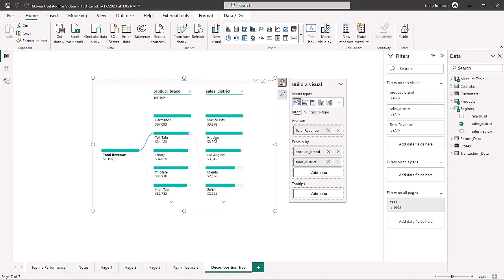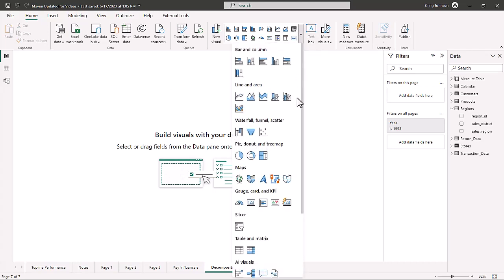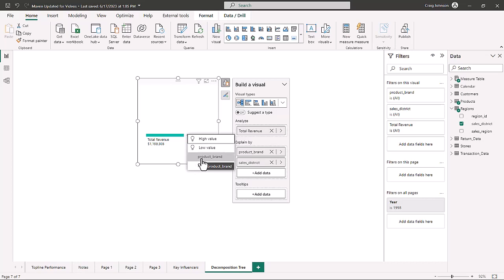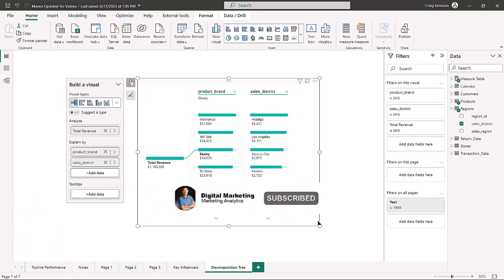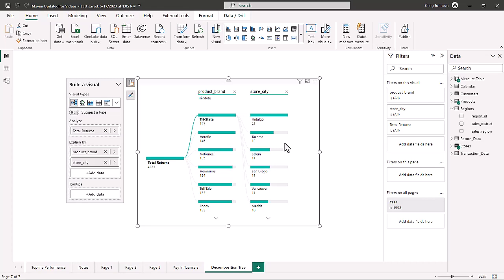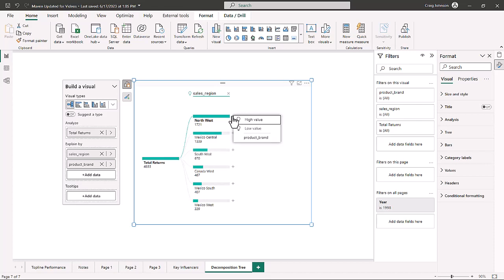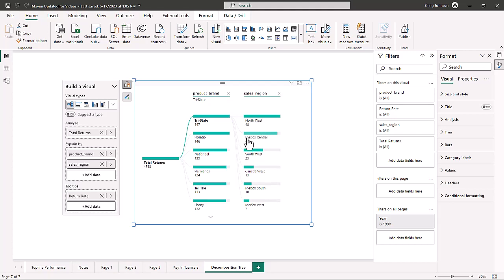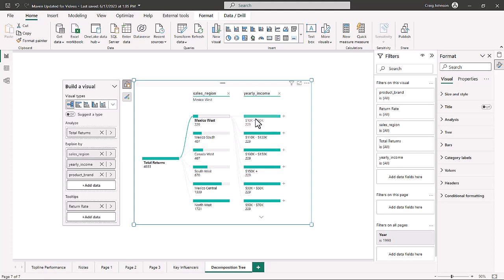Power BI Decomposition Tree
The Power BI decomposition tree is excellent for visualizing data and how it is distributed across multiple dimensions.  Examples of how to build a decomposition tree and use it in your power bi reports.